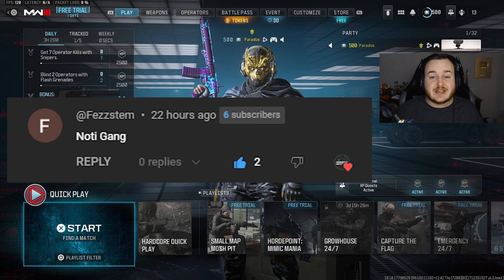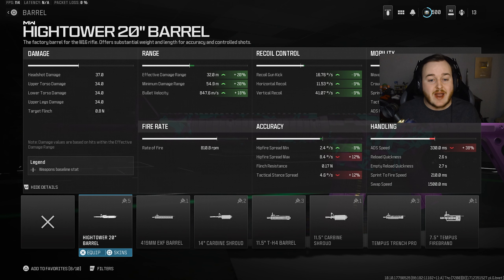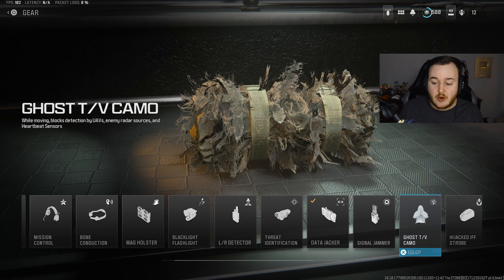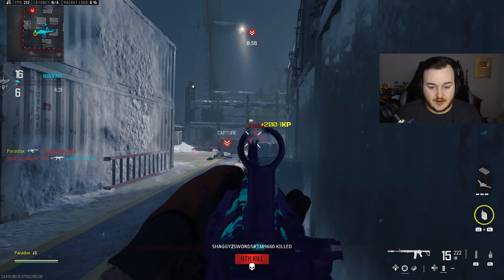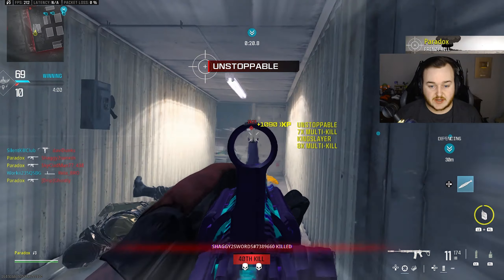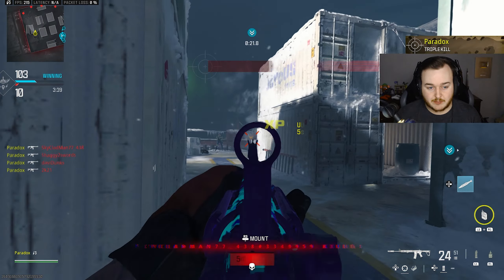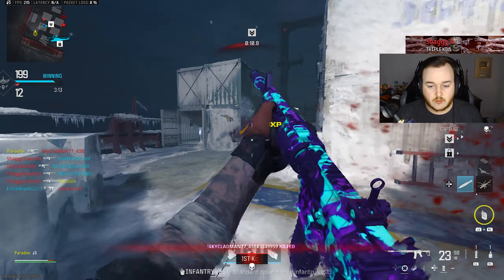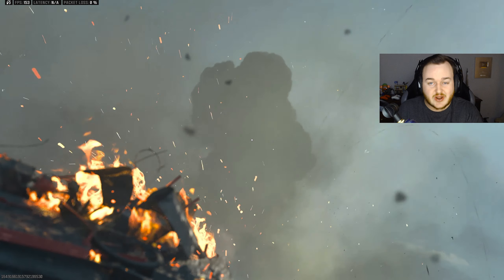the *NEW* BUFFED M4 is GODLIKE in MW3 SEASON 3! (Best M4 Class Setup) - Modern Warfare 3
Best m4 Class Setup Modern Warfare 3 / Best m4 Class Mw3 (Modern Warfare 3 best Class Setups)